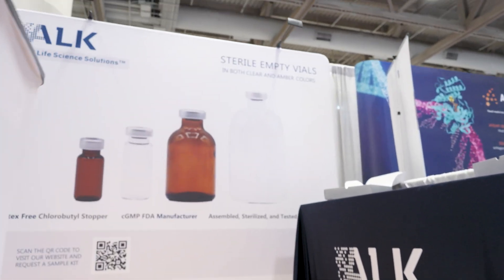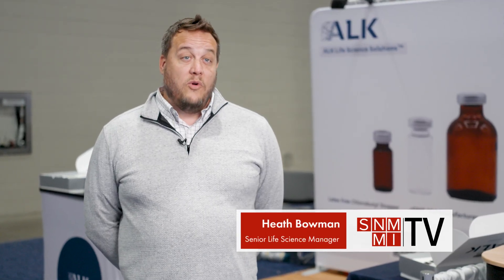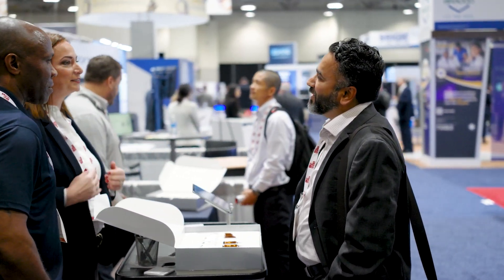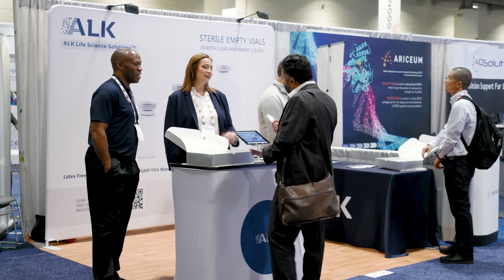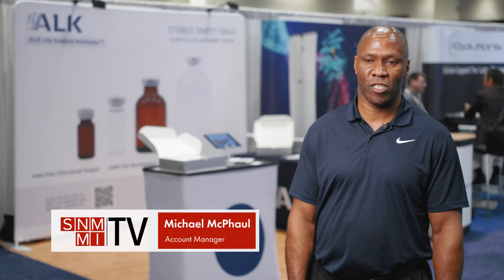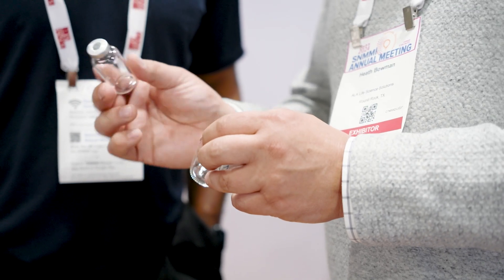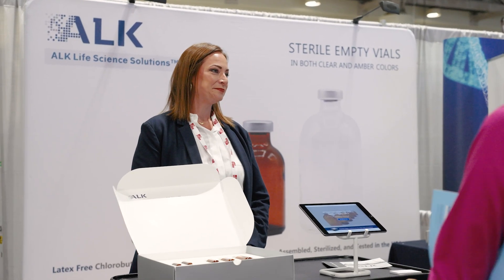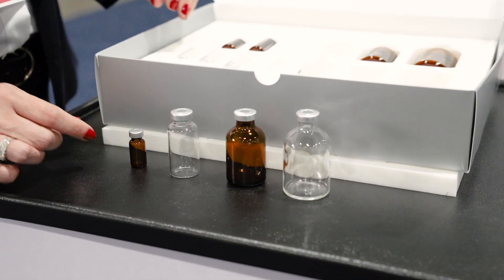ALK Life Science Solutions @ SNMMI 2024 Annual Meeting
Visit ALK Life Science Solutions™ at the SNMMI Exhibition Hall! Discover their high-quality glass vials, meticulously designed to maintain product purity and integrity. Don't miss the opportunity to explore their comprehensive supporting documentation, tailored to streamline and facilitate your workflows. SNMMI TV stopped by their booth to learn more about enhancing your lab's efficiency.